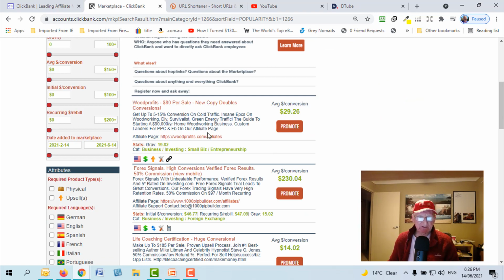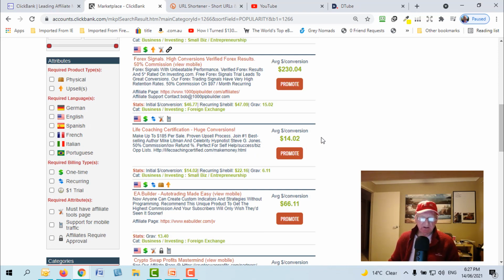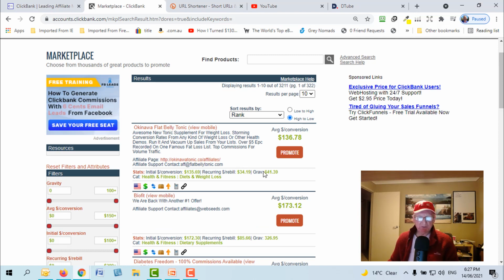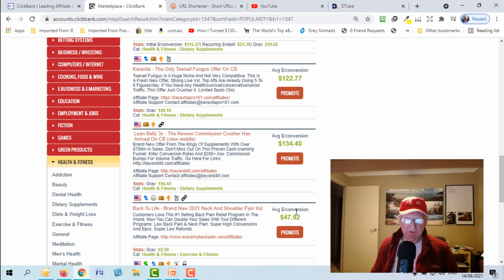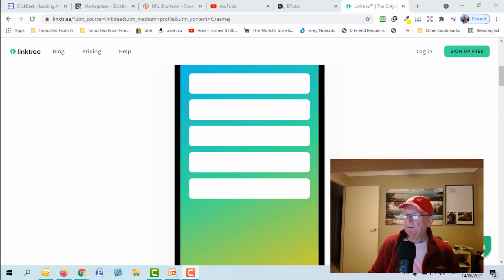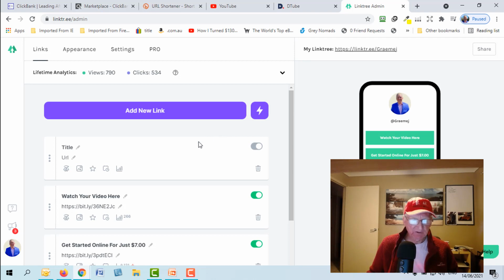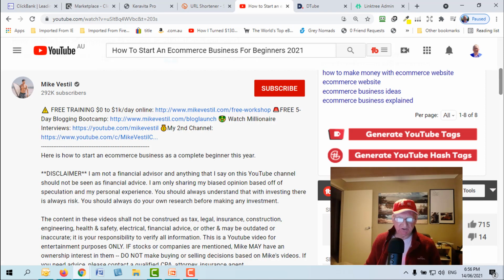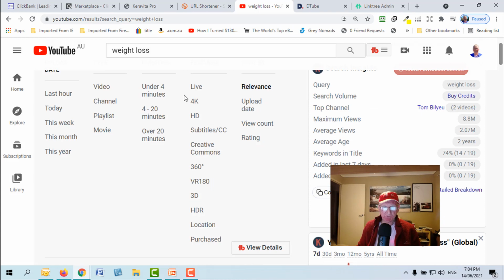👉 Promote Click Bank Products Without A Website with Free Traffic | ClickBank Affiliate Marketing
In this video I show you how to promote clickbank products without a website with free traffic so you cam make money online. In this  tutorial I show you how you can use  clickbank, Youtube and D.Tube to make $100 a day with clickbank affiliate marketing.
This is a step by step tutorial on how to earn money fast with clickbank affiliate marketing without a website and with free traffic promoting click bank products.

Systeme.io
Free Landing Page & Funnel Builder Software!
Microphone I use !
👉🏽Blue Yeti
Webcam!
👉🏽Logitec 1080P
Lighting!
👉🏽19" Ring light

Timestamp:
00:00 Promote Click Bank Products Without A Website with Free Traffic  ClickBank Affiliate Marketing